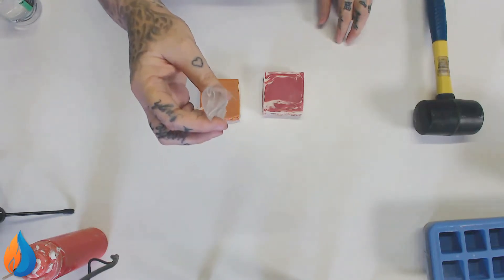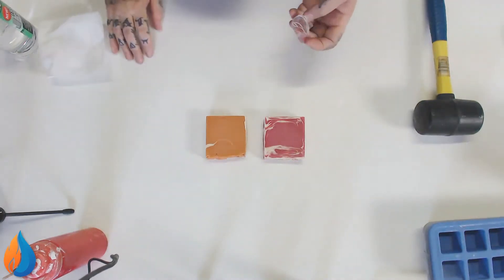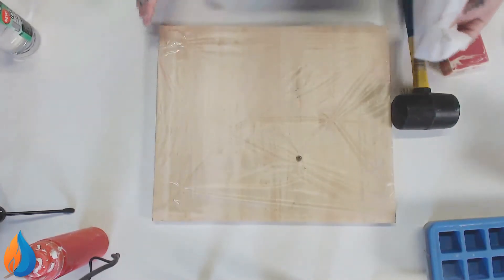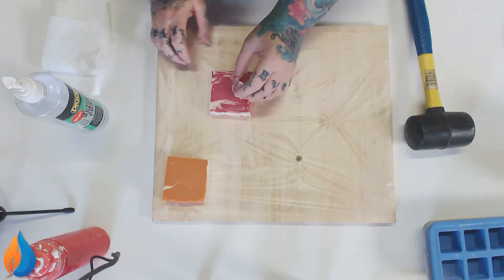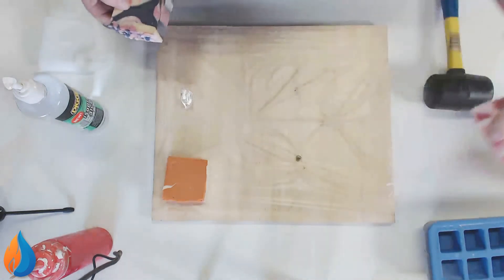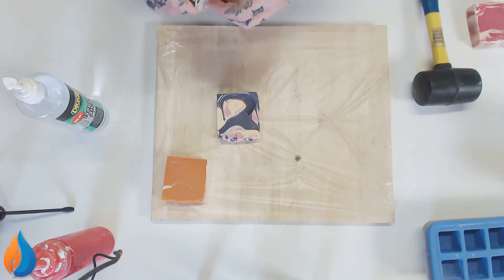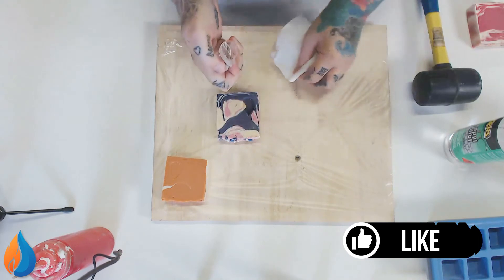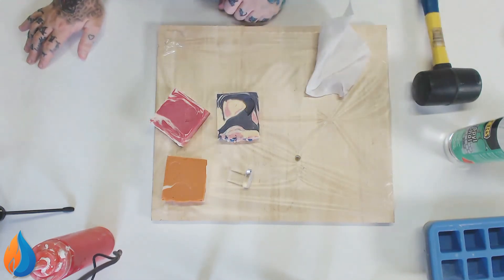Soap Stamp Review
My honest review of my first soap stamp.

💎 Bear81
💎 Susan
💎 Charmain
💎 Tanya
💎 Becky
💎 Jane
💎 Lyndal
💎 Sonya

🎥 PRODUCTS USED FOR FILMING & EDITING:
Logitech C920 HD Pro
Movavi Video Suite
Neewer NW-800 Microphone Set

📦 SUPPLIES
My Mica Obsession

Eroma
My favourite fragrances for soap, candles & body products.

Multi Bar Wire Cutter
MRKtools

Stick Blender
Bellini 400 watt Stick Mixer Setcpsoap

🧼 HOW TO MAKE SOAP - FREE VIDEO SERIES
Beginners Series:
How To Make Soap - GM version

📝 FREE RECIPE
68.36g lye
190g water (38%)
75g coconut oil (15%)
225g olive oil (45%)
75g rice bran oil (15%)
125g palm oil (25%)
15g fragrance (3%)